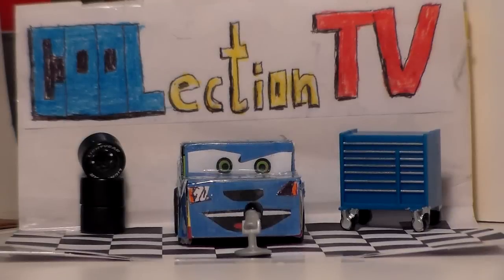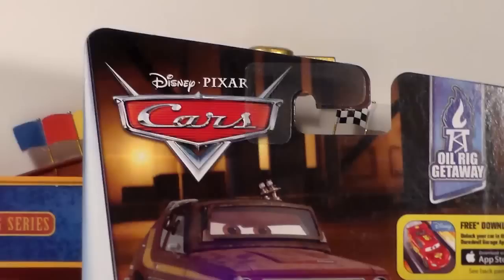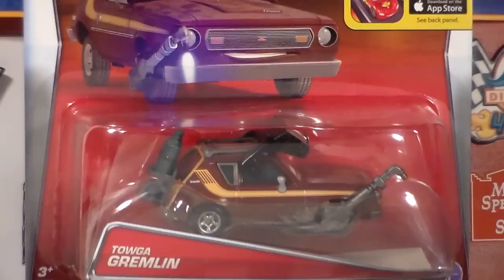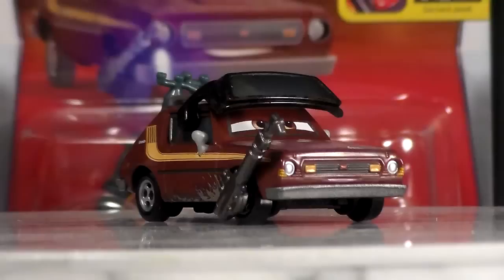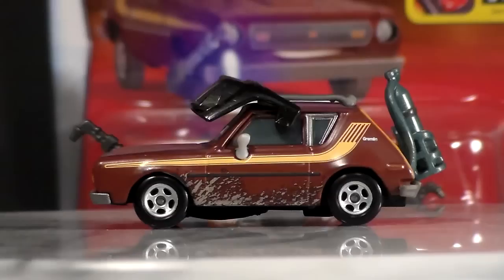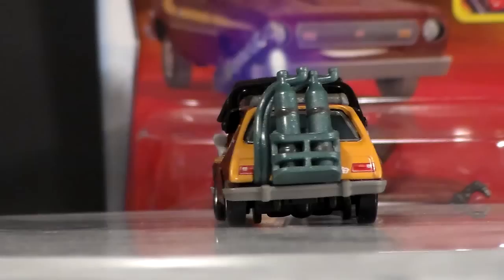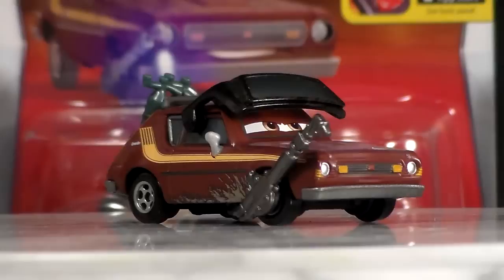TOWGA GREMLIN, NEW 2016 CARS 2 MATTEL OIL RIG GETAWAY DISNEY PIXAR DIECAST UNBOXING REVIEW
Today we'll be looking at Towga Gremlin from the new 2016 Disney Pixar Cars 2 Mattel Oil Rig Getaway Series!

Special Thanks to:

RCcars5

AquaStrike

Dusty Vanderson

The Cars Reviewer

Mattel